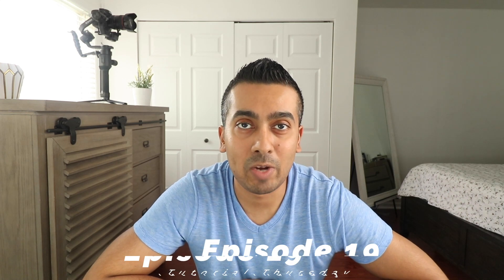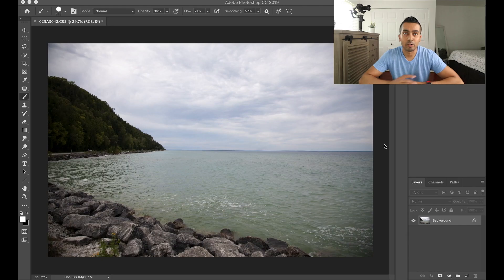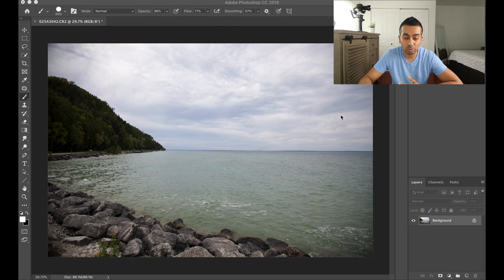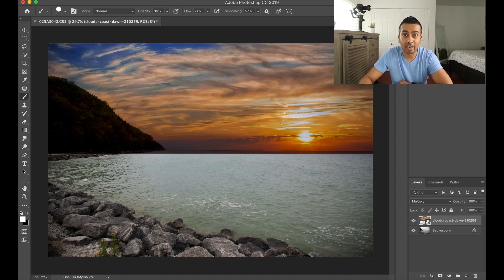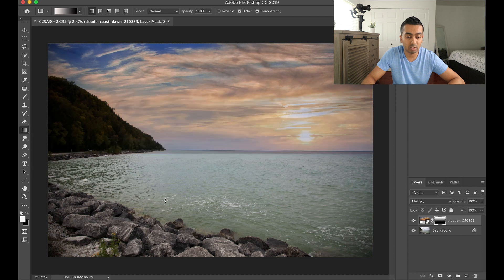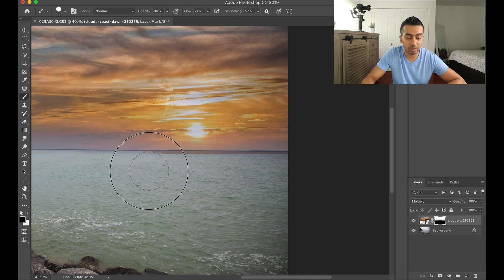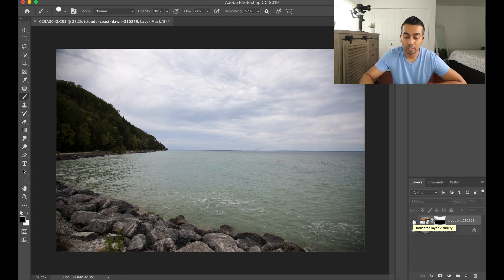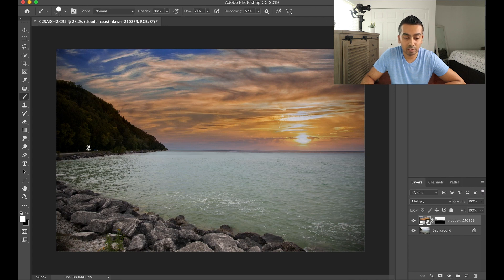Sky Replacement - Using Overlays in Adobe Photoshop 2019 Tutorial Thursday E19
Here is a list of the equipment I use to shoot videos/photos:

My Main Camera

My 2nd Camera

Lens 1

Lens 2

Lens 3

Lens 4

My Super Handy Gimbal

Best LED Light for Videos/Photos/Studio

My External Mic 1

My External Mic 2

My GorillaPod

Camera Backpack

DJI Osmo Action Cam

My GoPro

My GoPro Extension/Hot shoe adapter

Aluminum Case used for mounting external mic

GoPro 3.5mm Mic Adapter

GoPro 3-Way Grip, Tripod

GoPro Frame mount

My DJI Combo

My DJI Drone

My DJI Ronin-S Gimbal

LiPo Batter Case